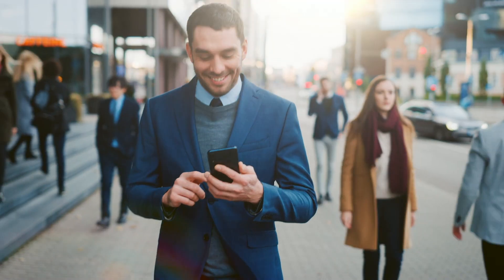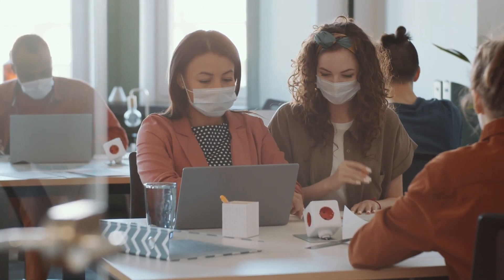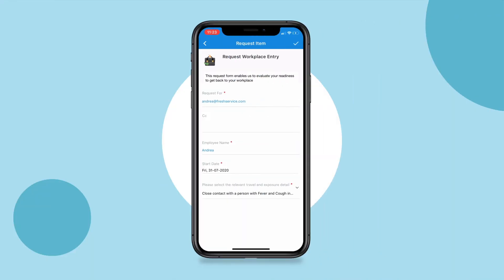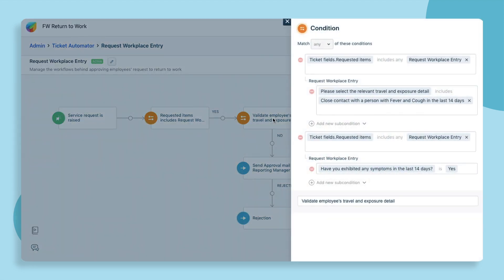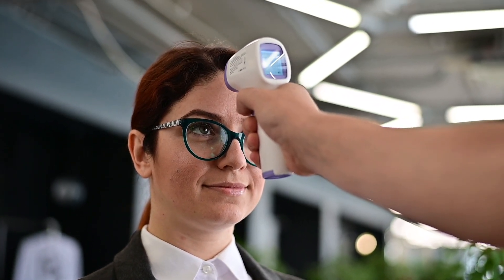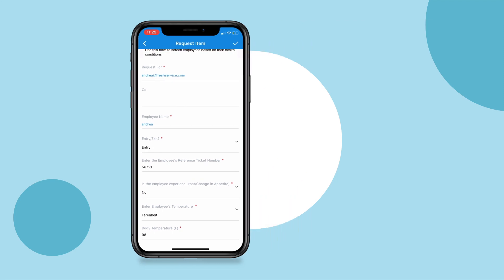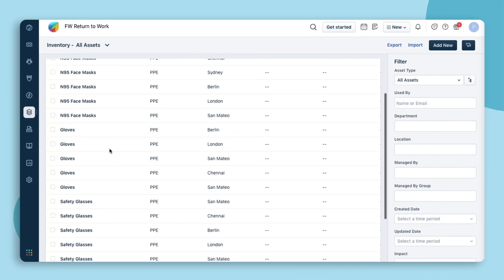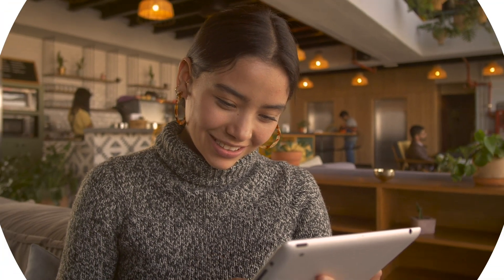Return-to-work using Freshservice.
Prepare your workplace to reopen safely with Freshservice's Return-to-Work app.